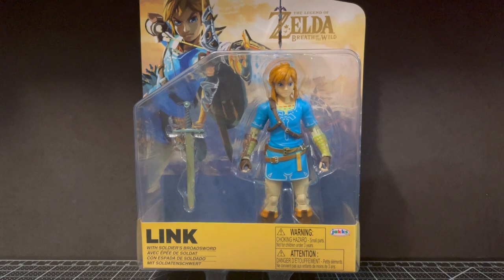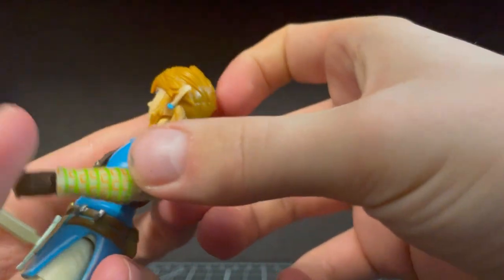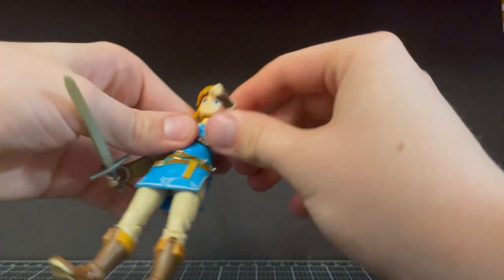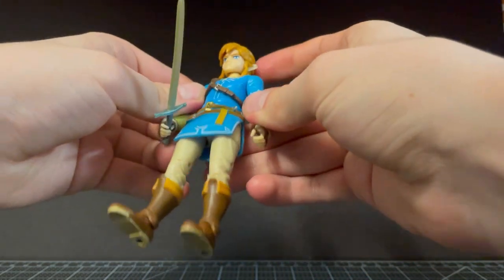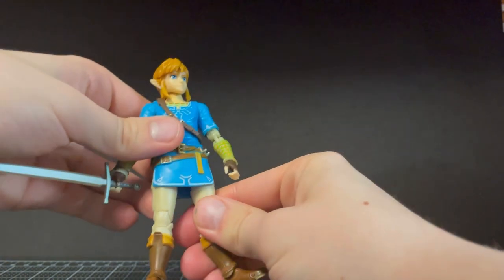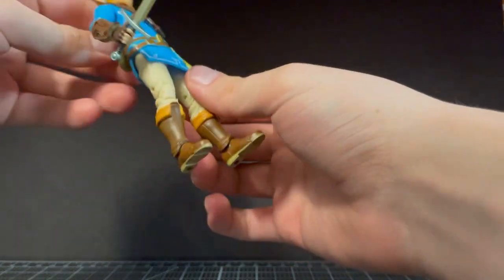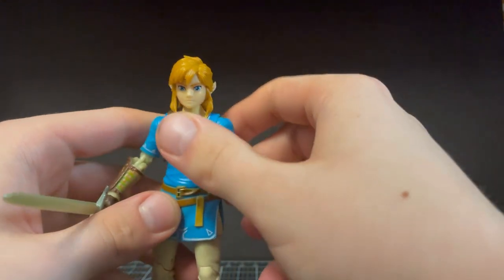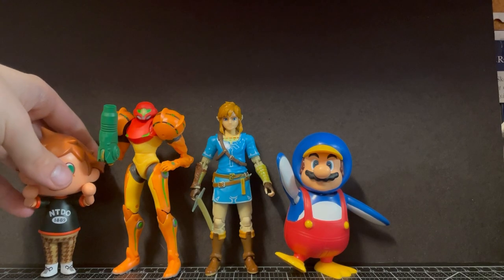Jakks Pacific LINK botw | World of Nintendo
*Happy link grunts*